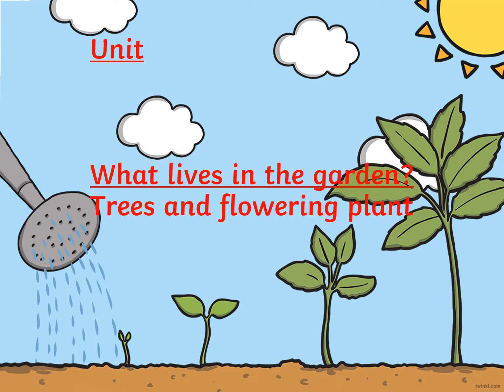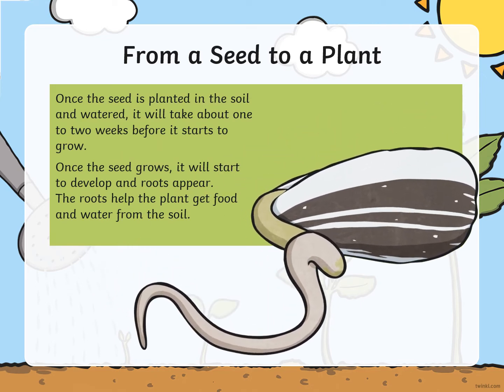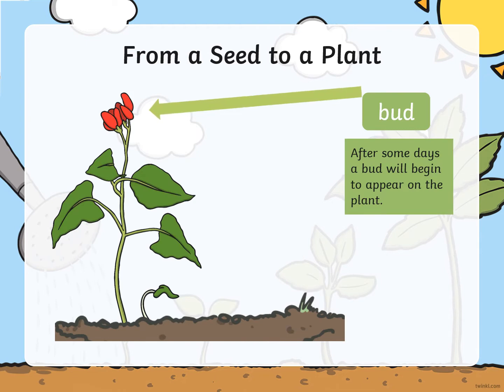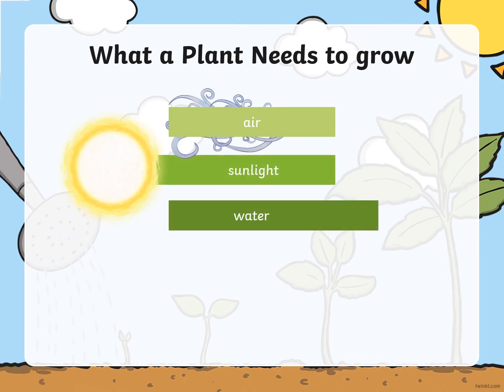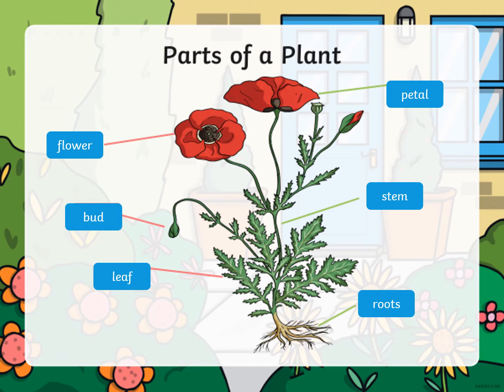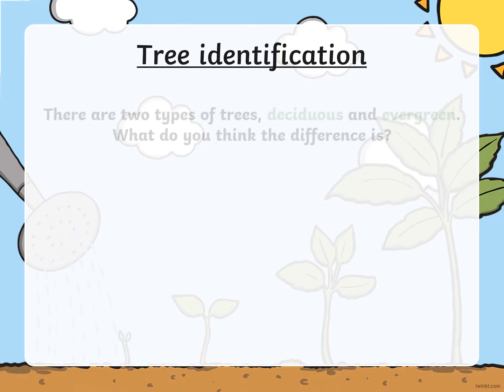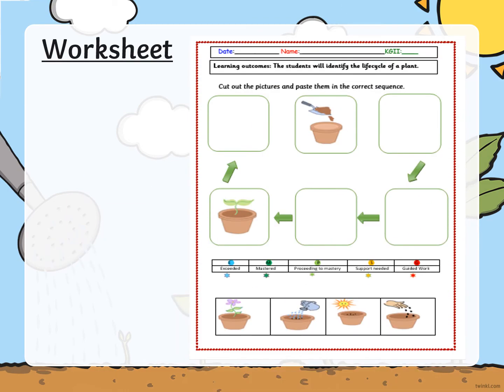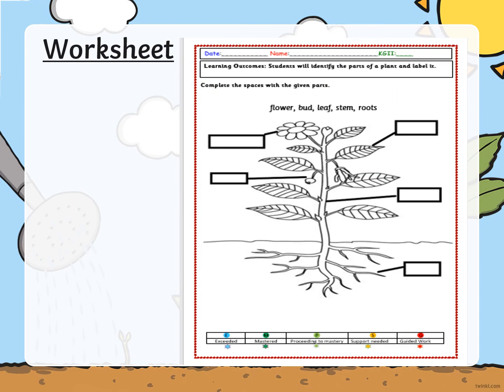KG 2 Science Term 3 Week 6 (12-5-20)